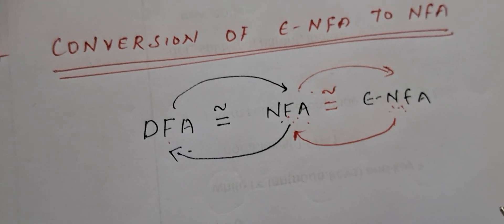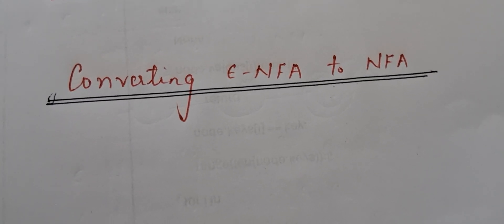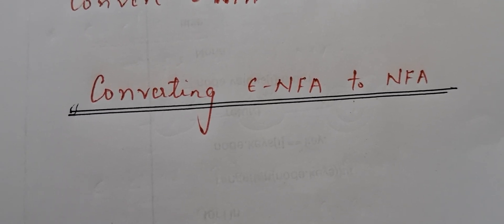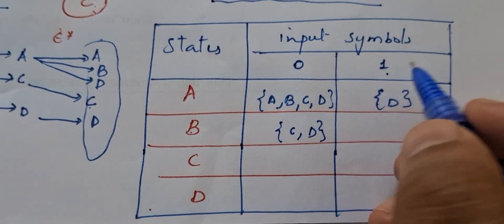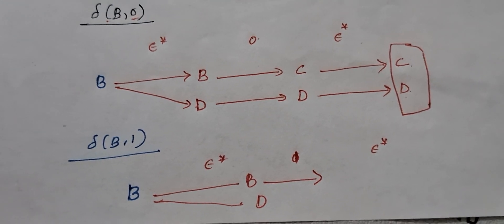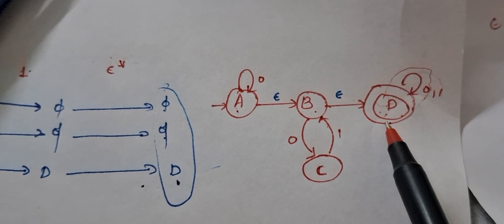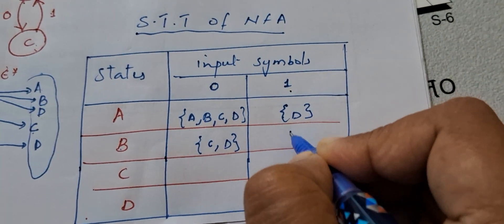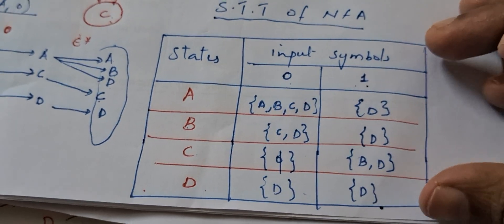14. Conversion of ε-NFA to NFA